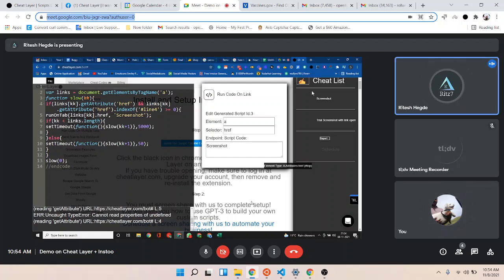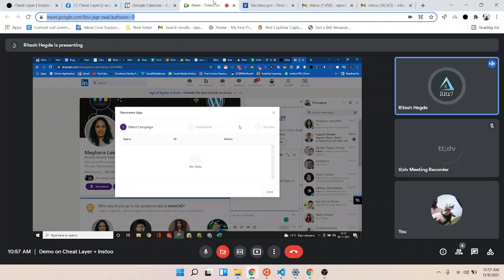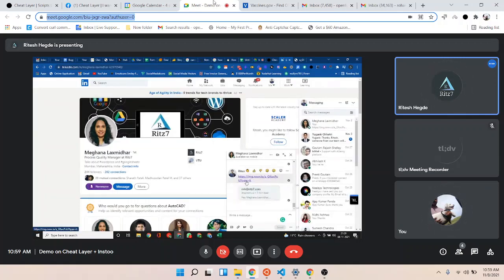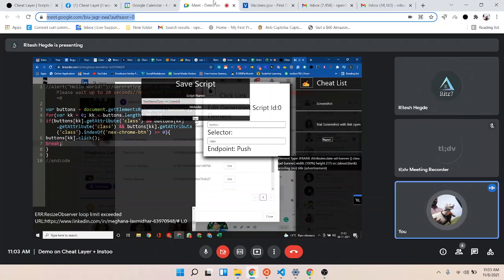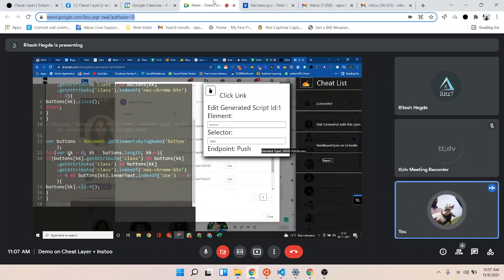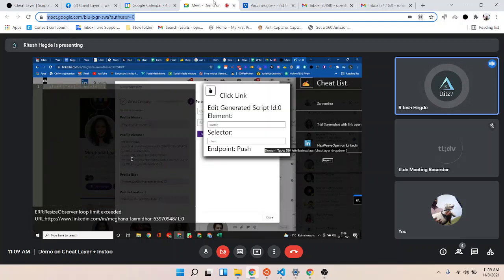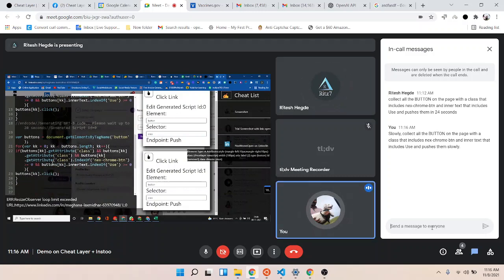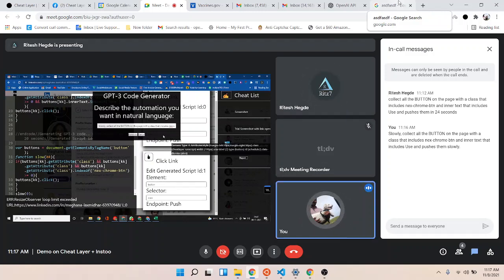Cheat Layer: NexWeave Automator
Build custom automations during your onboarding call that you won't find anywhere else!